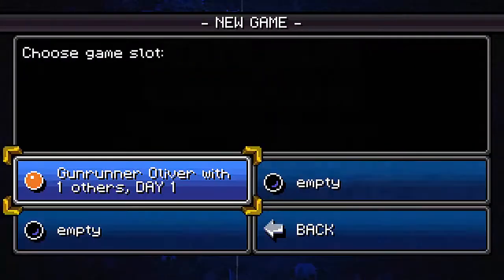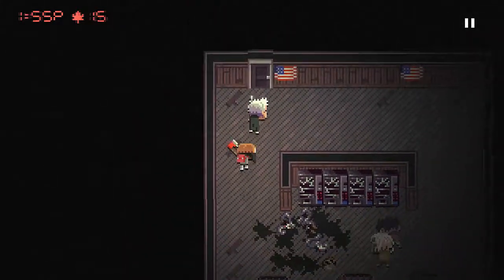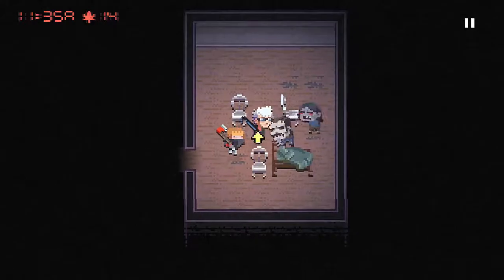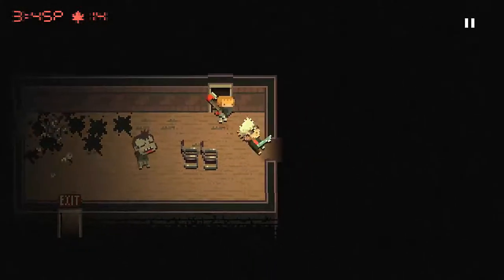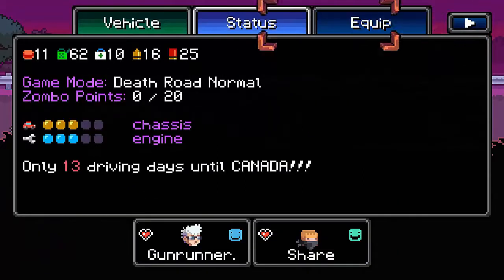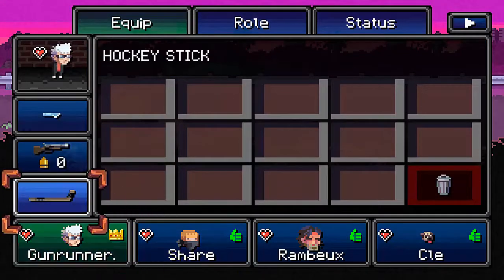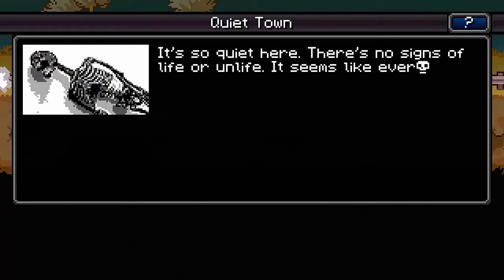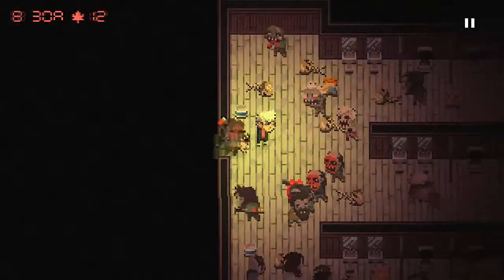Death Road to Canada #1 A Simple Drive to Canada ?